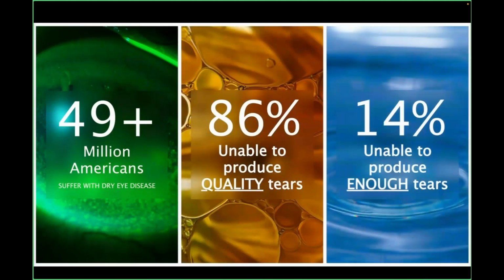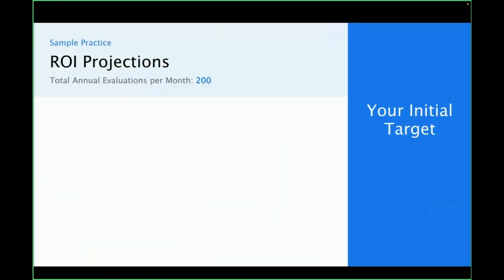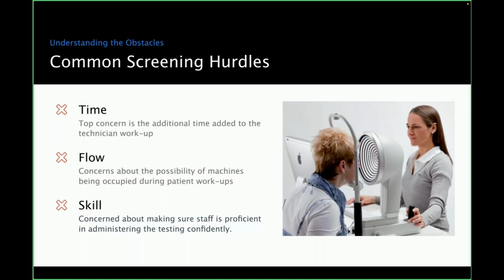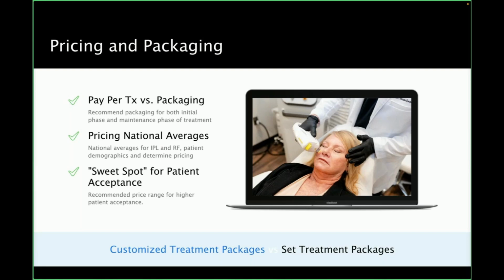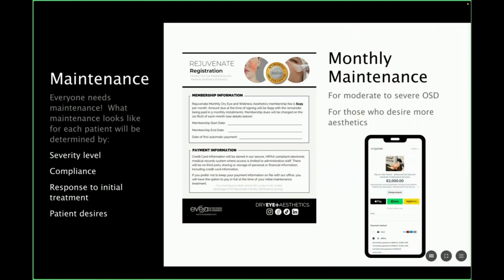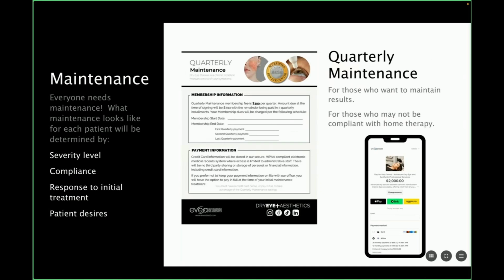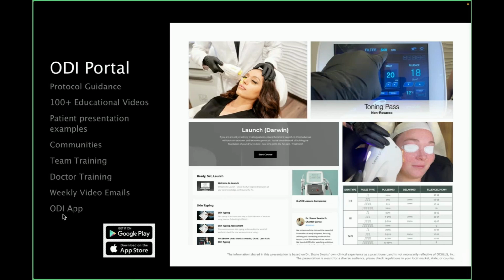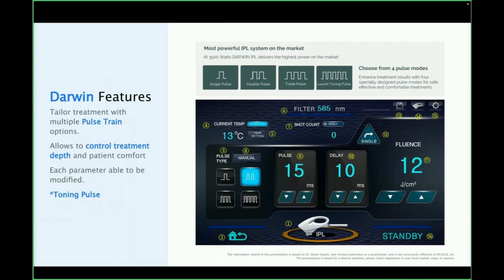Mastering IPL Integration: OD Immersion Support for the Optometric Practice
Join Dr. Shane Swatts to discover how OD Immersion supports optometrists in building successful IPL practices. This webinar dives into the practical aspects of incorporating IPL technology, focusing on workflow optimization, patient education, and practice growth. Equip yourself to turn challenges into opportunities with the help of OD Immersion’s expertise.

Speaker: Shane Swatts, O.D.